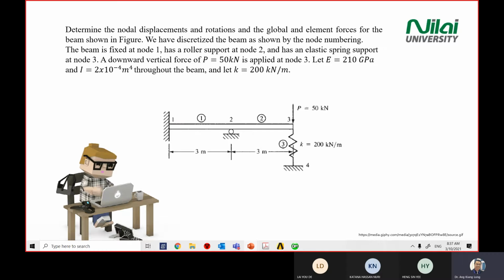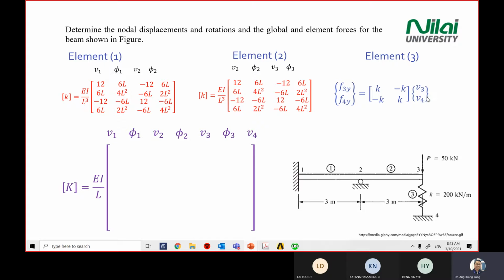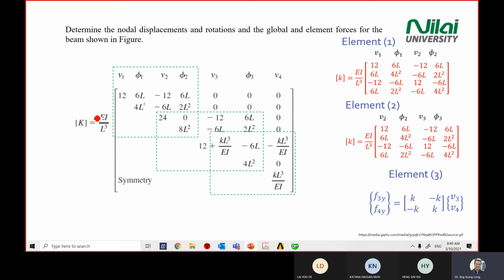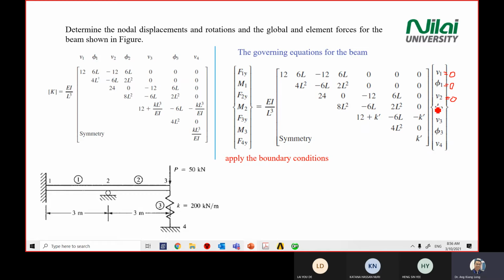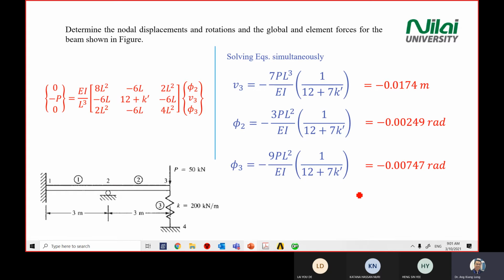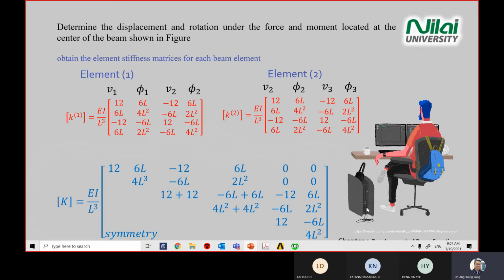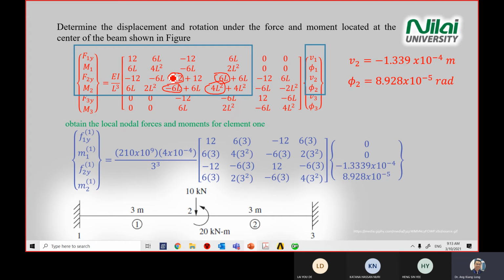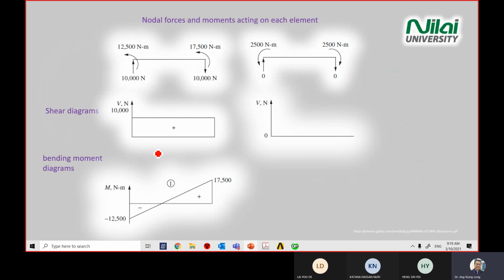Finite Element Analysis Chapter 4a-viii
beam stiffness matrix analysis. Tutorial Q8-9.